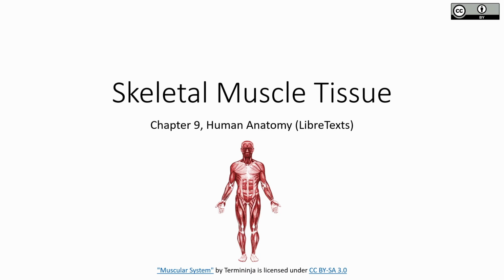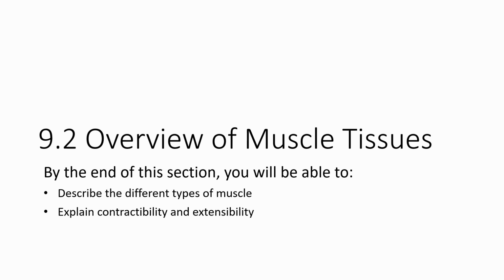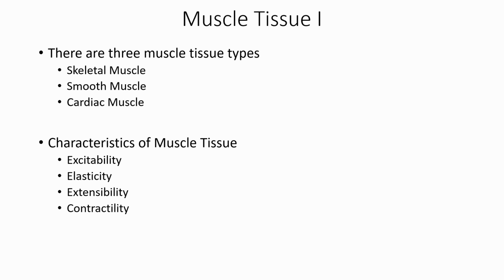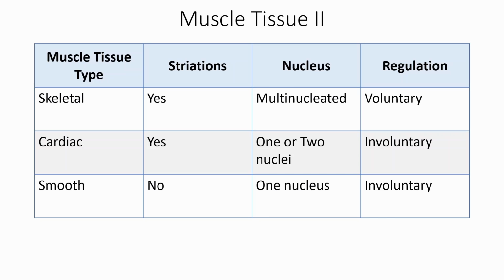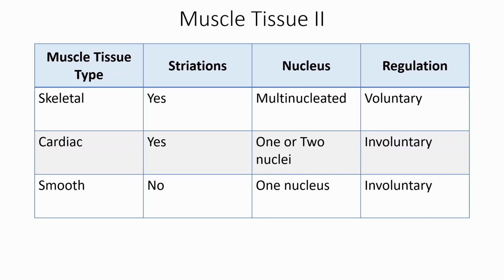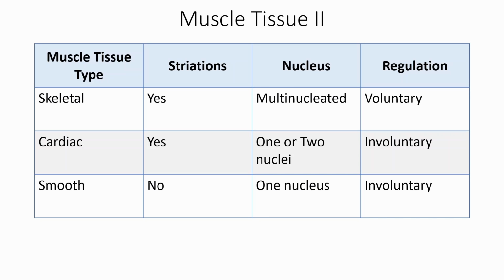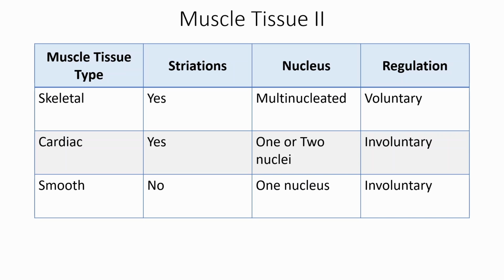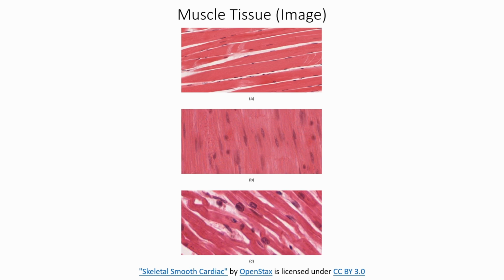BIOL 20 9.1-9.2 Muscle Types Review